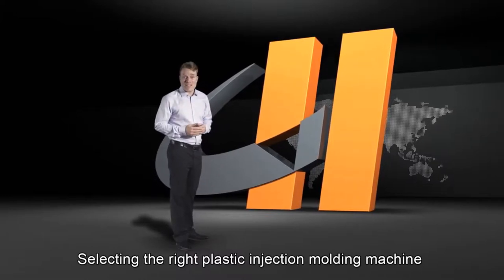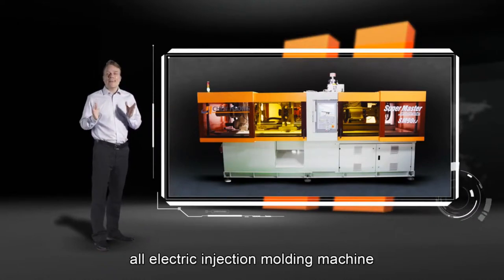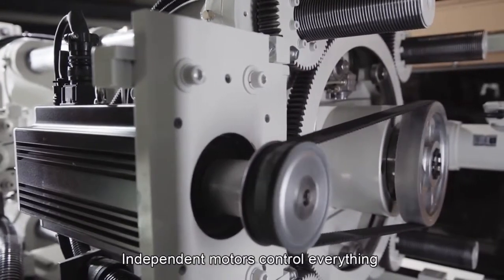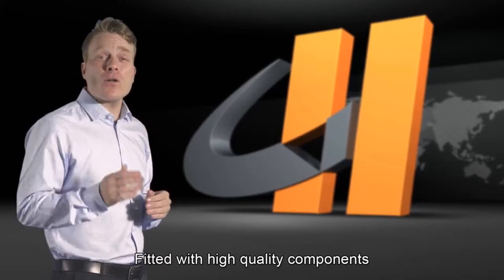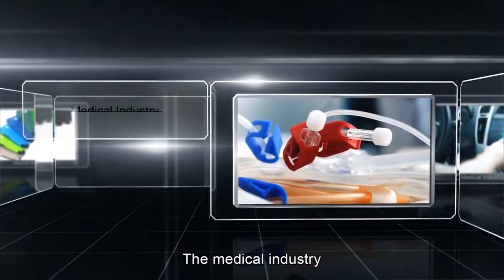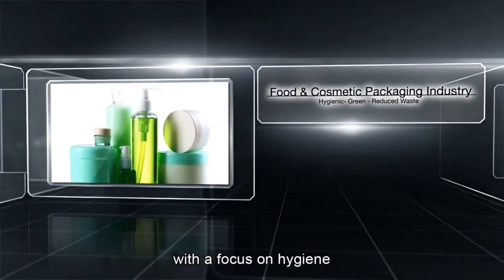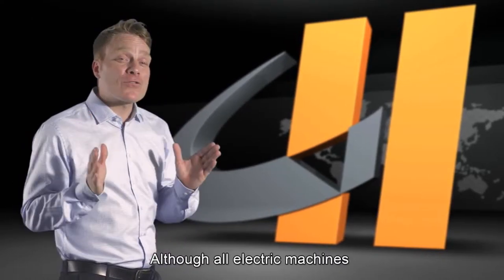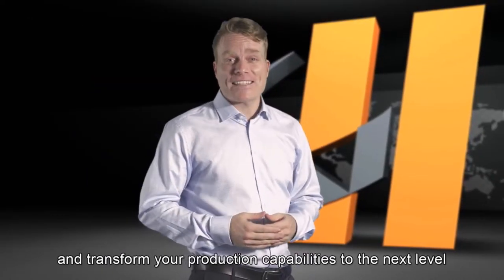Maritime Marketing Chen Hsong SM 90 All Electric